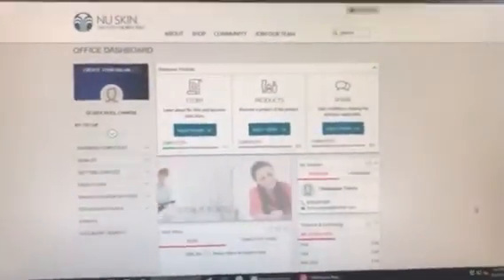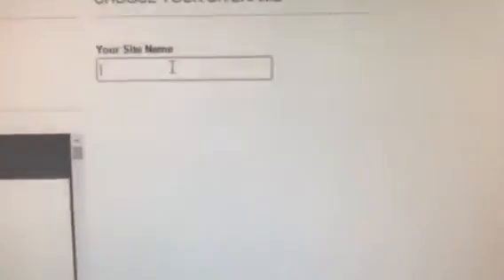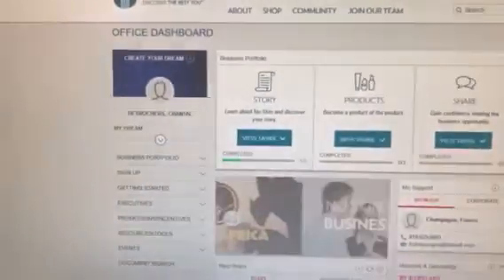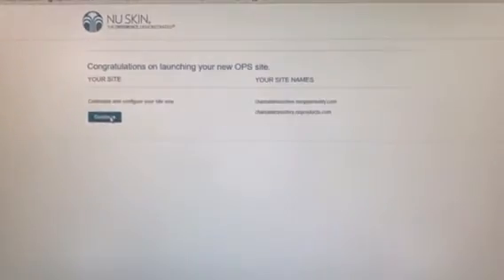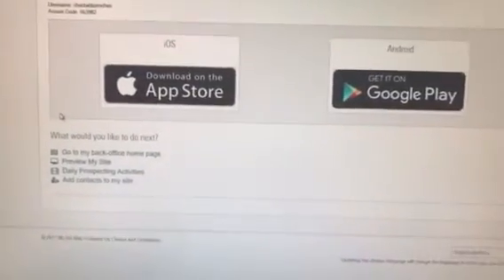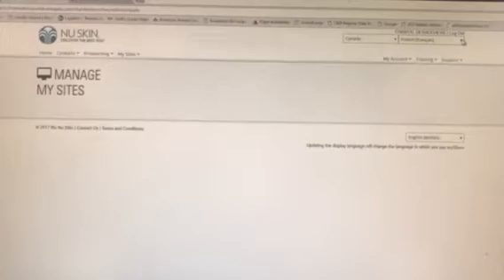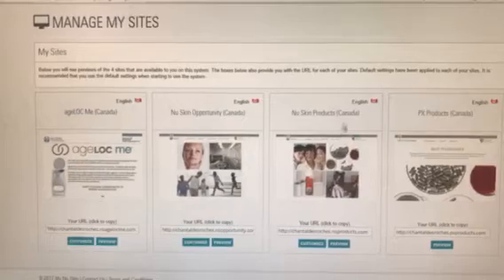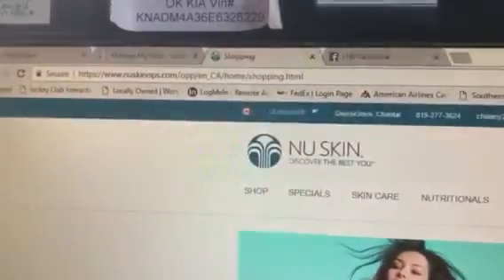How to set up your OPS Website with NuSkin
This is Step by step how you set up your website after you just signed up as a Distributor